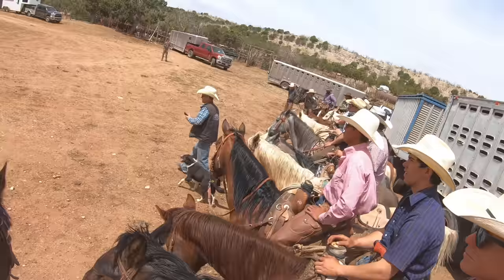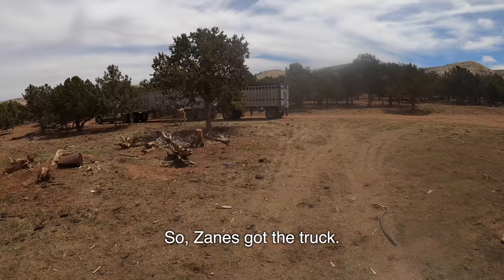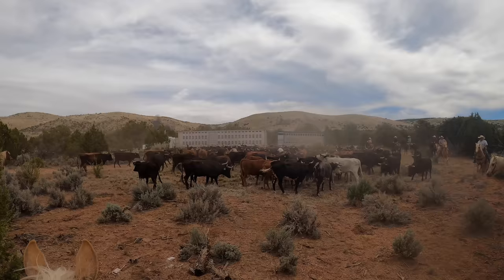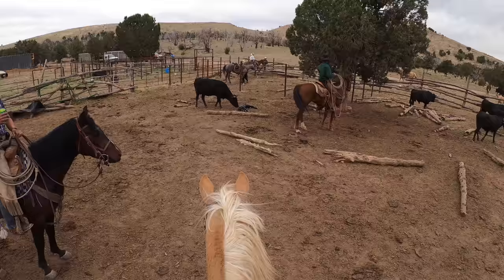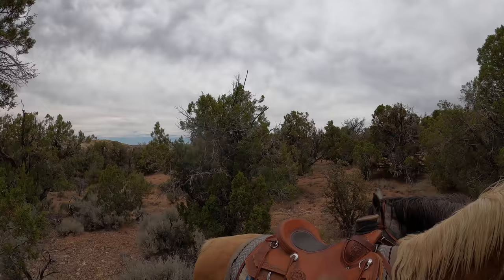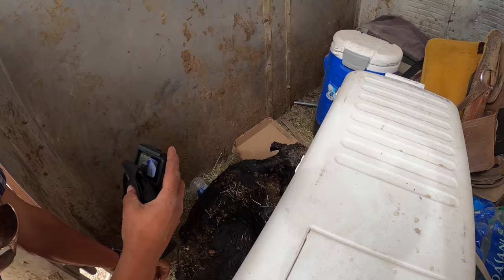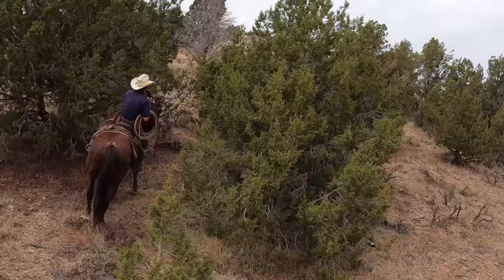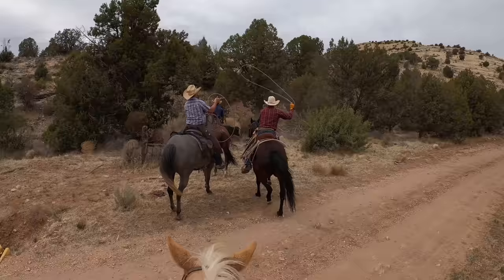Cattle Drive Gone WRONG! Abandoned Newborn Calf!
Mule Ranching Vlog #42: Herding cattle on horse back over 15 miles is always fun, but also hard work. On this drive we had to rope a runaway horse and several cows.